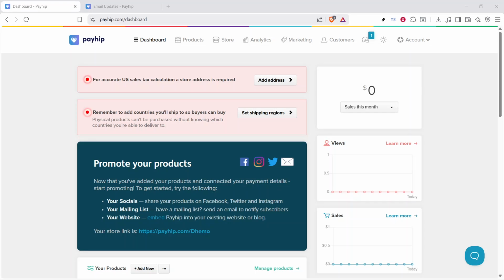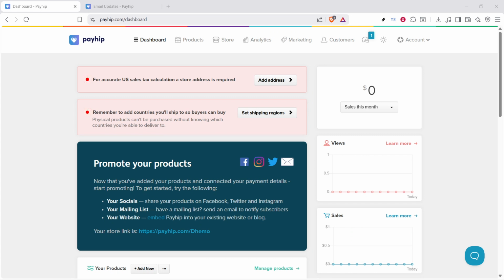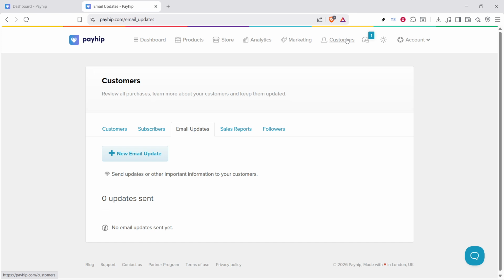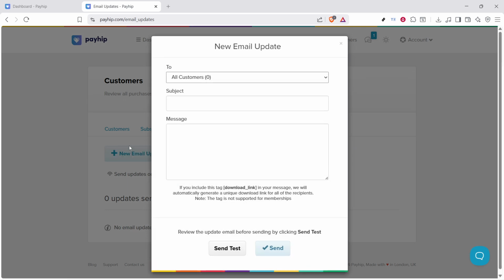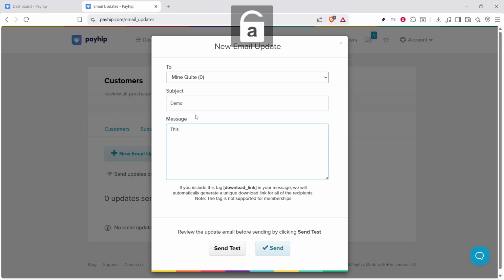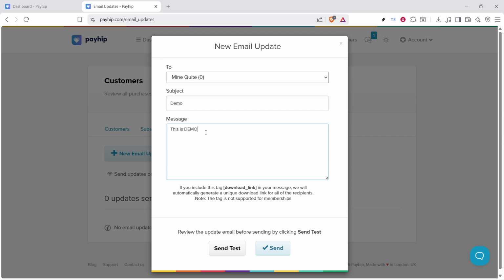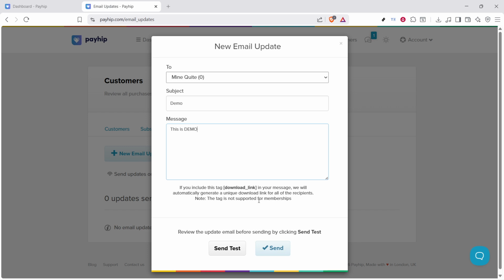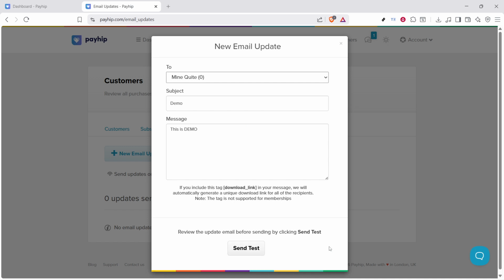How to send an email update on Payhip (Step By Step 2026)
How to send an email update on Payhip